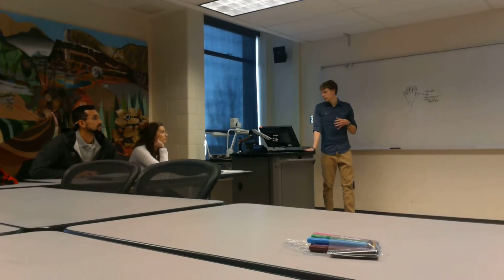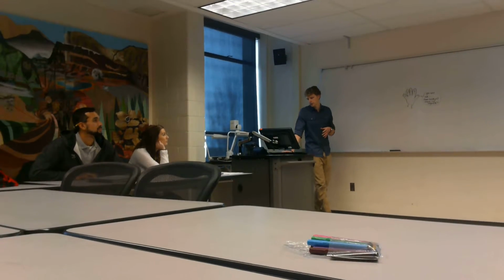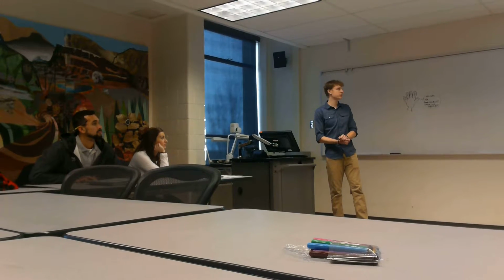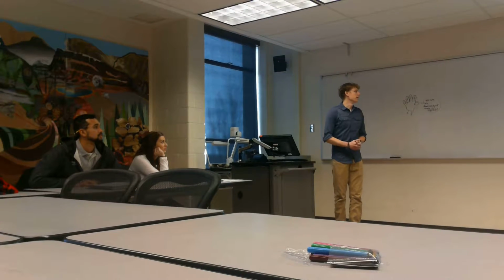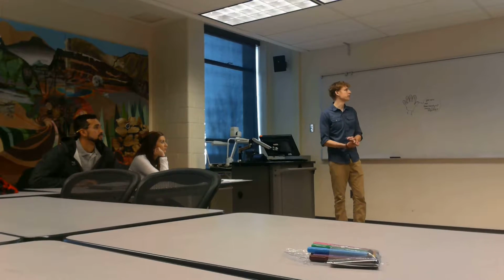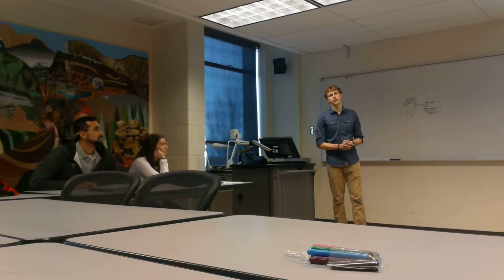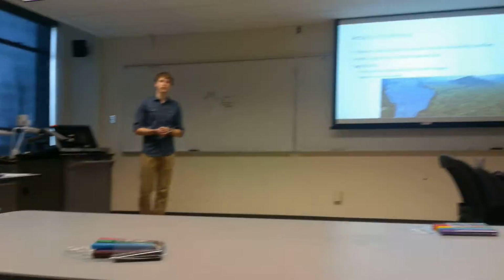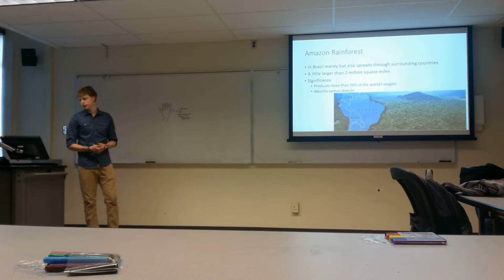Matt Martinson Geo 307 activity